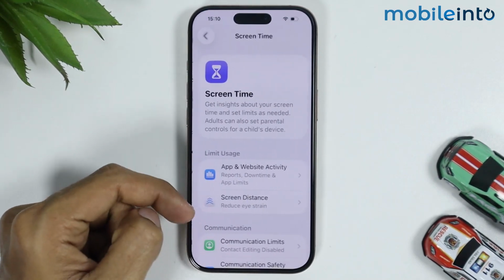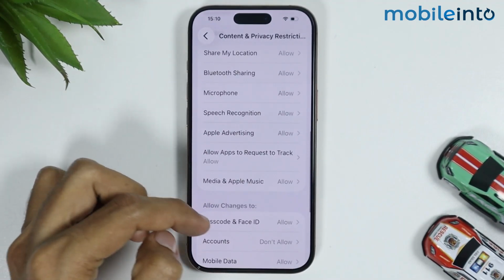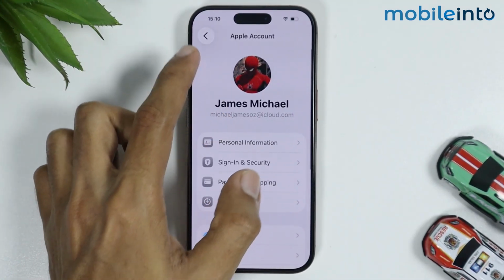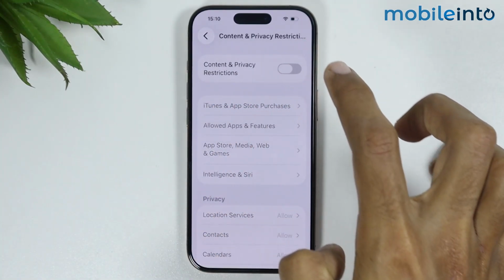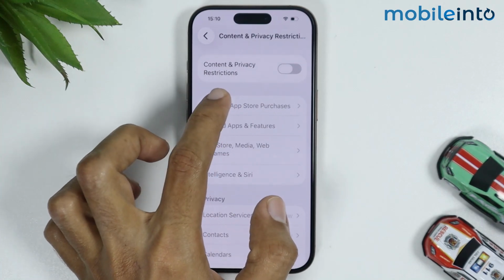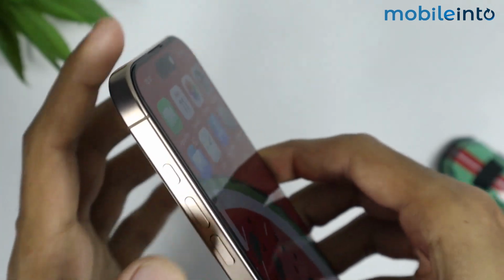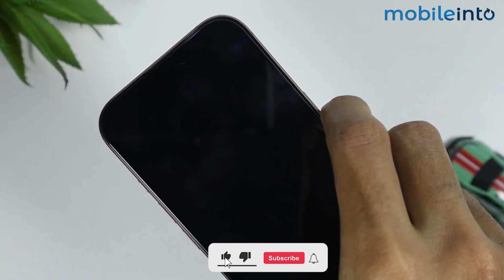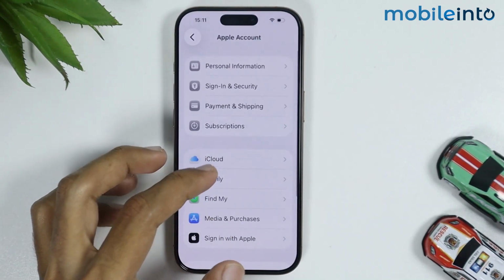iOS 26 - How to FIX Apple ID Greyed Out in Settings on iPhone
In this video, we will learn how to fix apple ID grayed out in settings on an iPhone. If you want to apple account or iCloud account that is greyed out on iPhone, follow these steps.